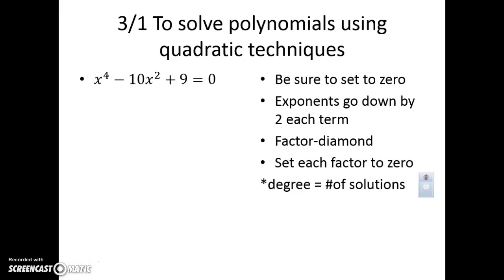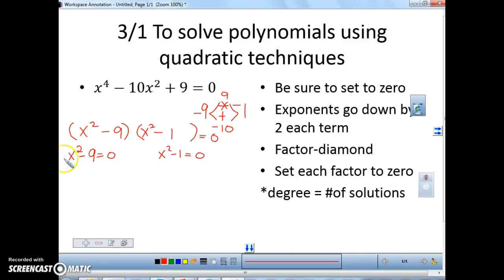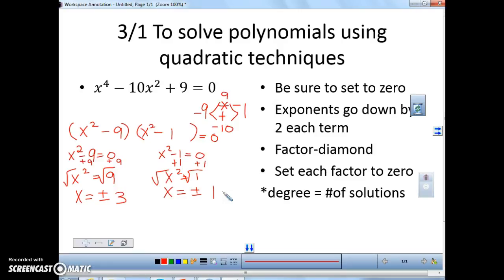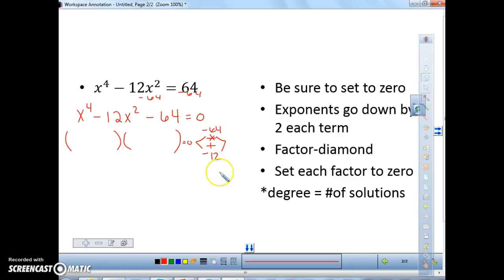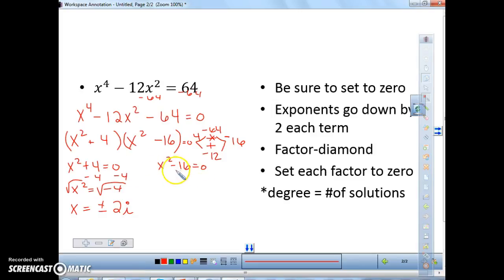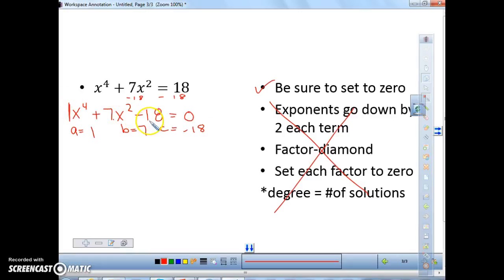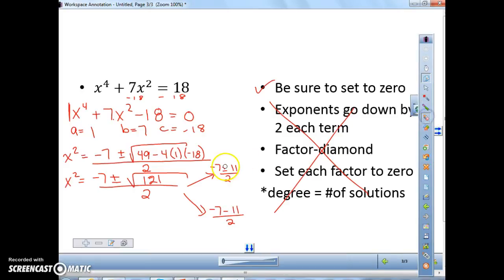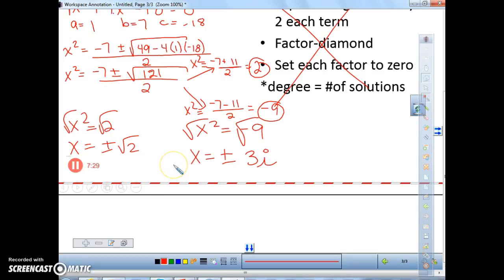Solve polynomials by factoring(diamond)